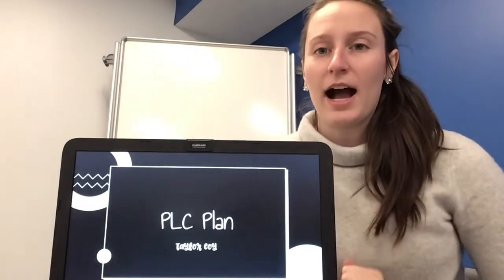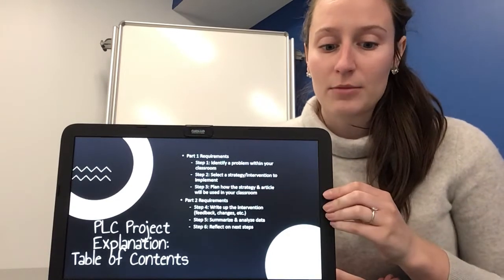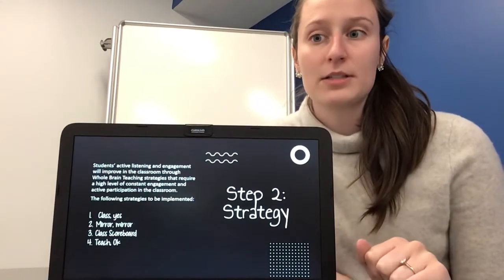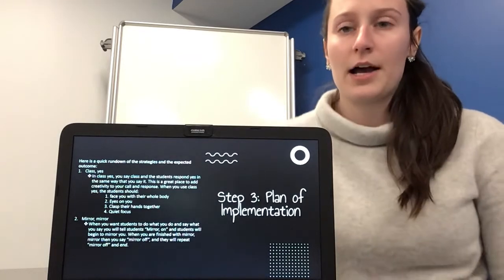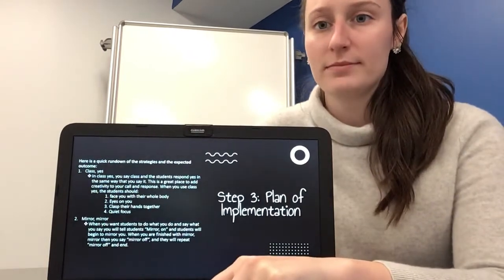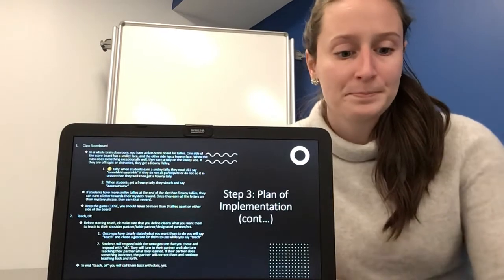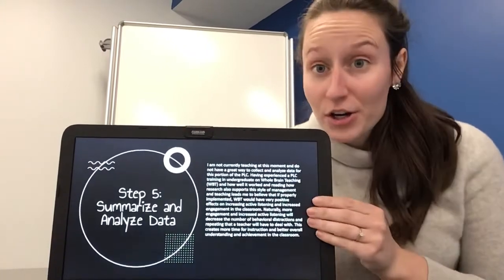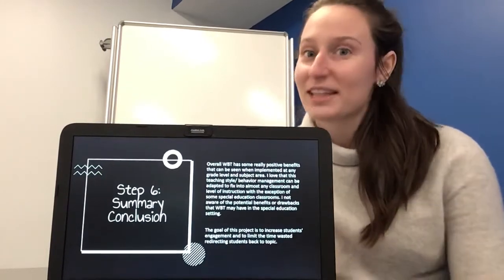PLC Plan for EDOL 647